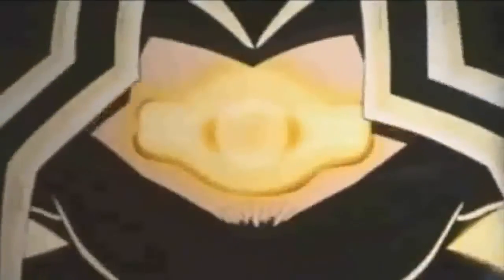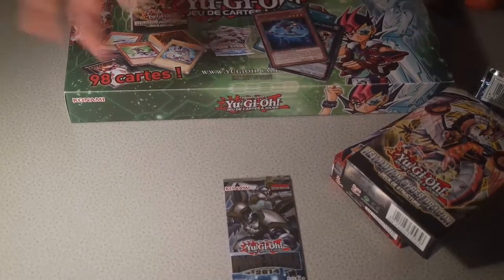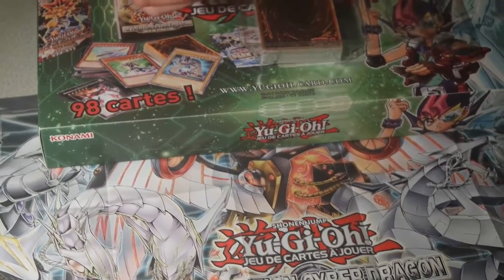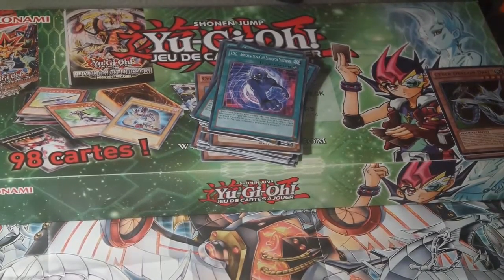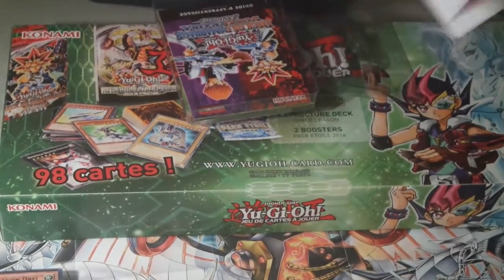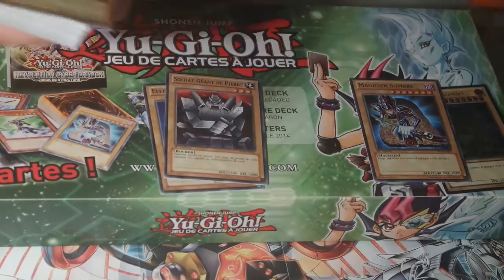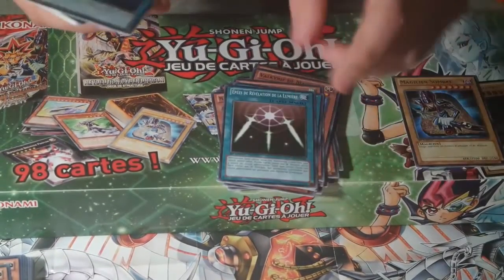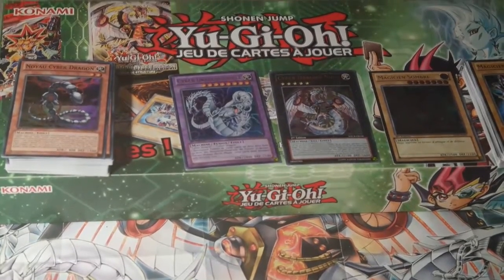Random French Yu Gi Oh Coffret Unboxing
Hey guys snake here bringing you a box opening video of a french yugioh box. I saw this randomly on the shelf next to some yugioh packs so i decided to record it because why not.